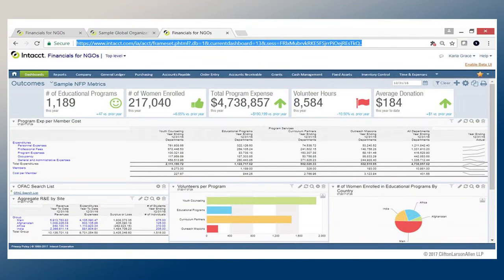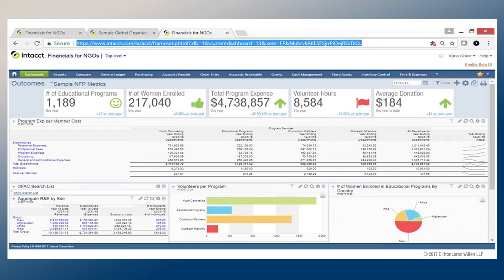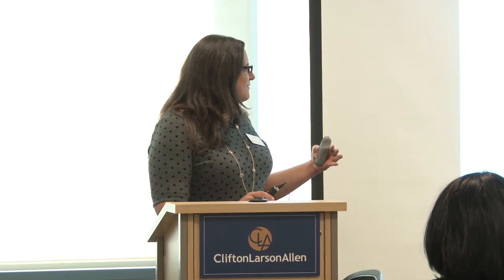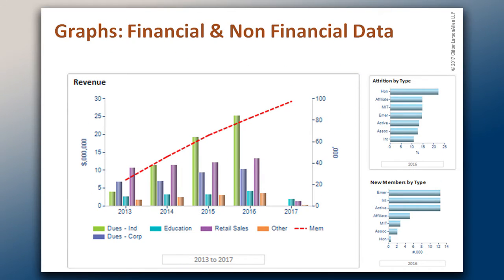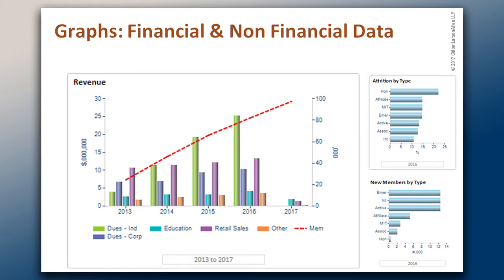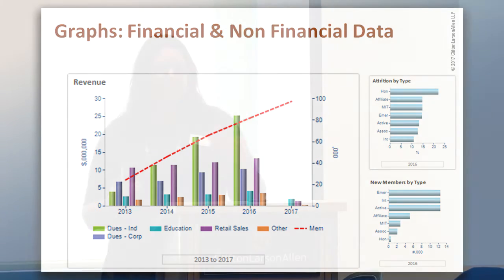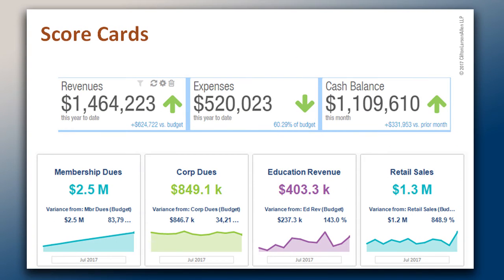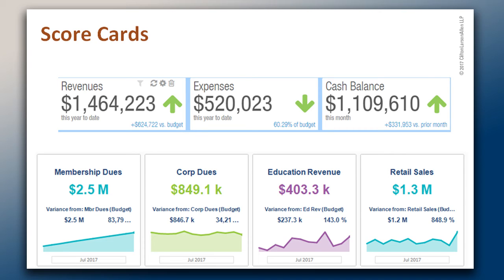CLA Talks: Data Visualization Helps Nonprofits Make Better Decisions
How can data help you tell your story? Lisa Stover, manager in the CLA nonprofit group, explains that data visualization can provide an engaging way to communicate with your association management, board members, and donors, and better tell the organization’s story to a wide range of audiences.

Filmed at the Fourth Annual CLA National Association Conference.